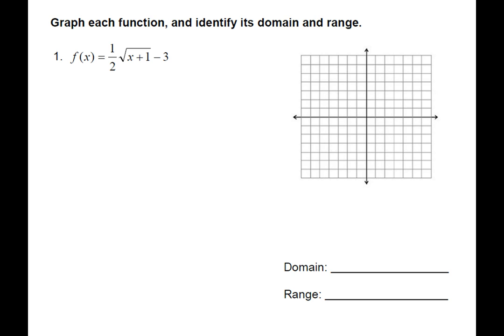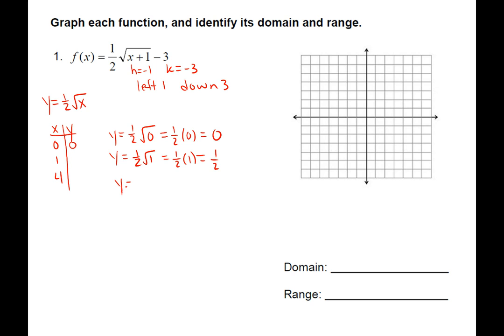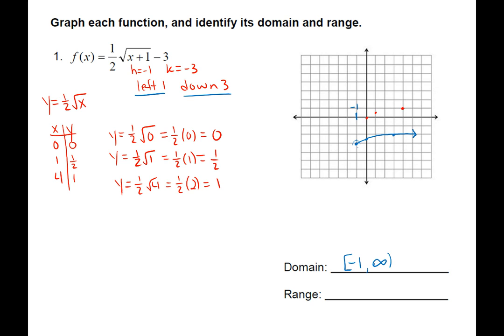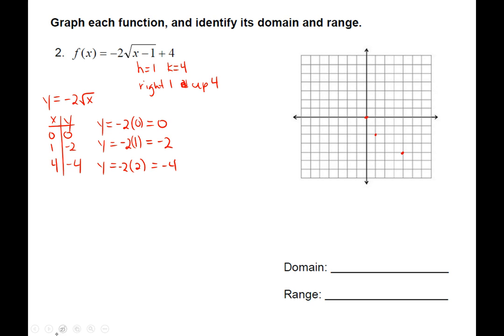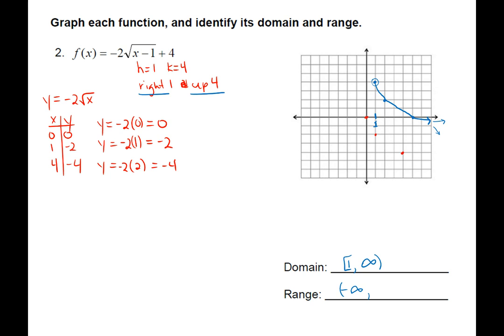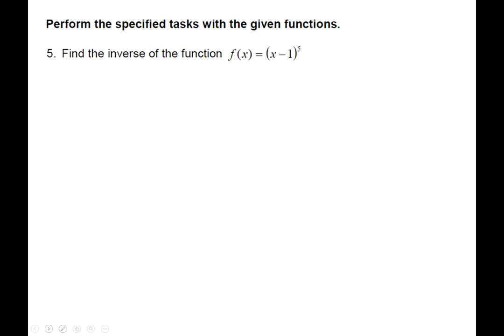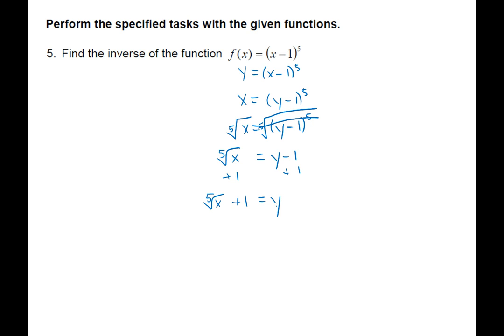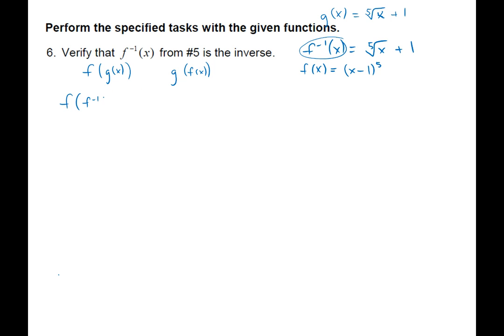Module 10 Test Review Part 1